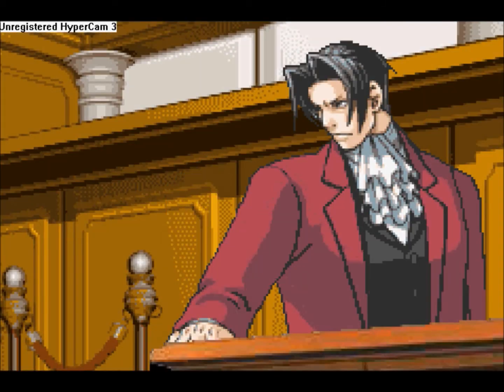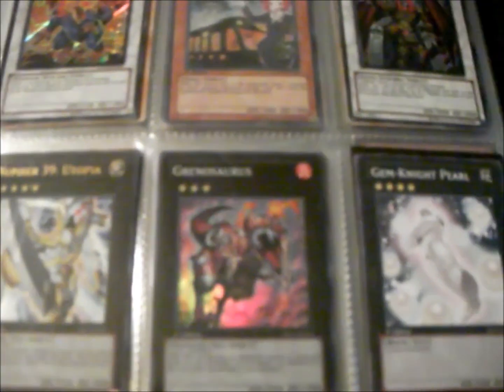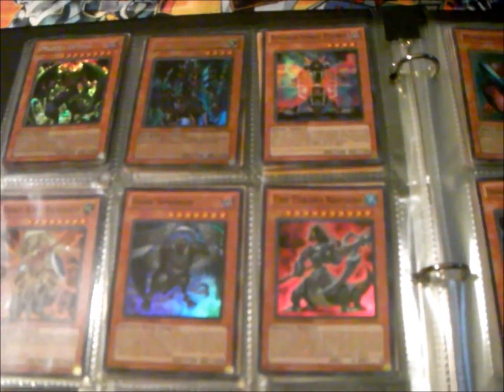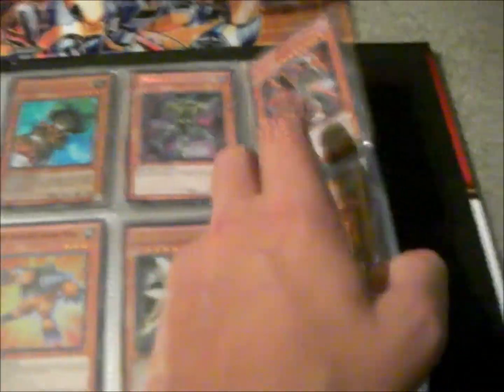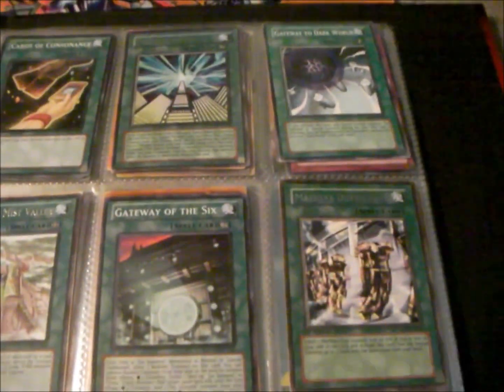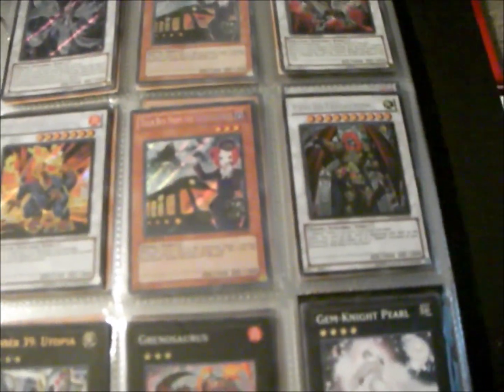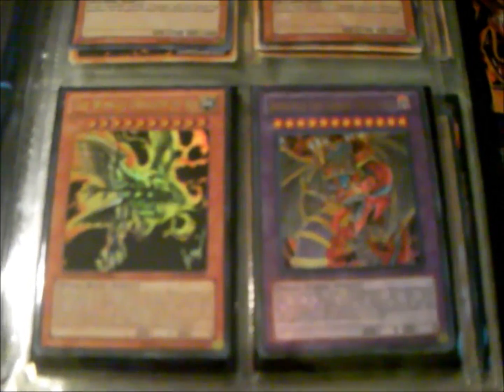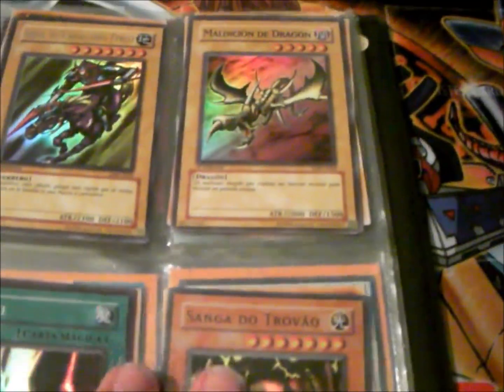YuGiOh Trade Binder July 2 2012 Chaos Dragons, Tengu And MORE + Collection Binder 7/2/2012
A guy whoa got into an argument with dislikes all my videos with his 7 accounts. Please pretend those dislikes are not there. ALSO PLEASE HELP AID ME BY LIKING

Another EPIC binder!

REFS
KSIEnemy
Legspreaderzombie x3
somewhatlikegod
MultiMagicman97
Sikee12345
BordersSexyMan101 x2
superteamjj
TeamDisastrous
XxRudyxX23
FoxCards x2
1Kuriboh1 x3
Kiratwig2
CommunityGamingv2
MrNinja4567
perro12ification
Kevier Santos
N1njaPr01

YUGIOH TRADE WANTS
RETRO SECRET RARES FROM PACKS!
Elemental Hero Nova Master
Fiendish ChaIN x999
Jinzo Returner x3
Armageddon Knight x3
Dark Grepher
Cyber Larva x3
Cyber valley x2
Effect Vieler x1
Gold Sarc x3
Compo Evac x2
Mirror force
Magical mallet x2
Mind Control
Heavy Storm Holo
Mirrior Force
Trishula, Dragon of The Ice Barrier
Enemy Controller
Miracle Fusion(IMPORTANT)
SuperPoly
Elemental Hero The Shining x1
Evil Hero Wild Cyclone
Gagaga Magician
BLS ANY DAMGED OR NOT I NEED ITTTT
STAPLE TRAPS SPELLS AND SYNCHROS
ALSO PLEASE SEND ME YOUR BINDERc